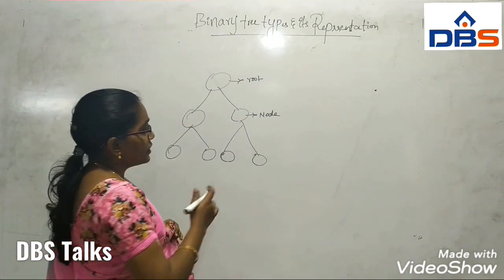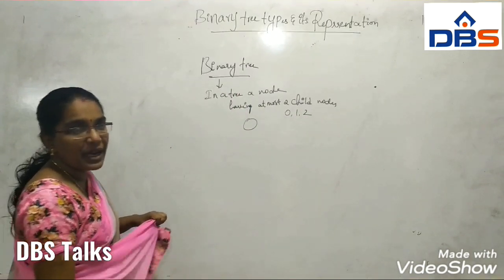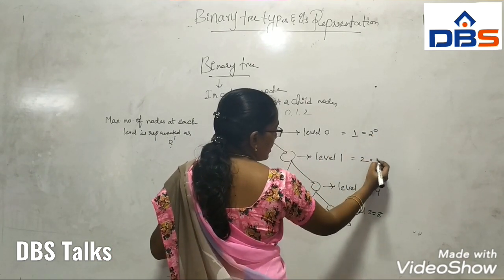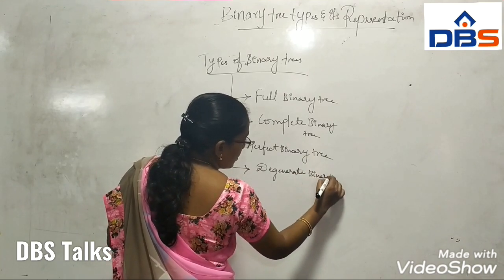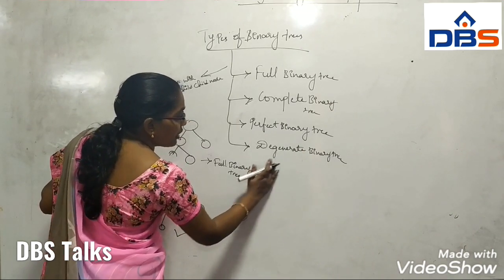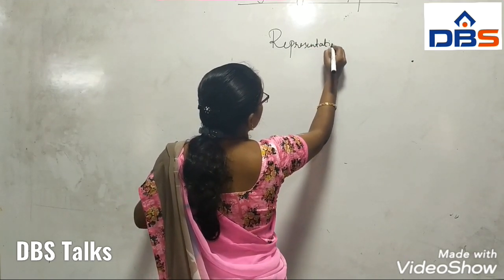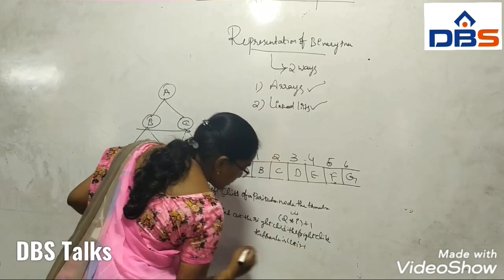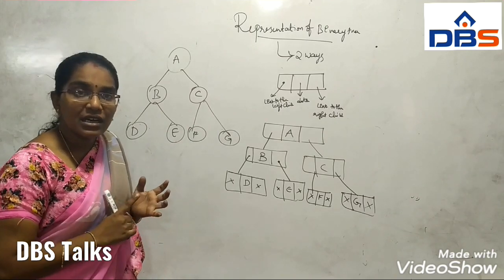Data structures , trees and graphs, binary tree types and it's representation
In this topic we are going to learn about binary tree and it's types and how we are going to represent the binary tree in memory

Subject:Data structures
Branch:ECE 2nd year - 2nd Semester
Unit name:trees and graphs
Unit number :3
Topic name:binary tree types and it's representation

Thanks to Anjana madam,
DBSIT - KAVALI